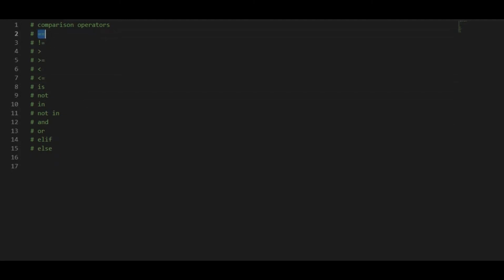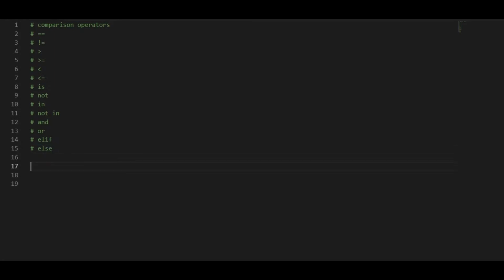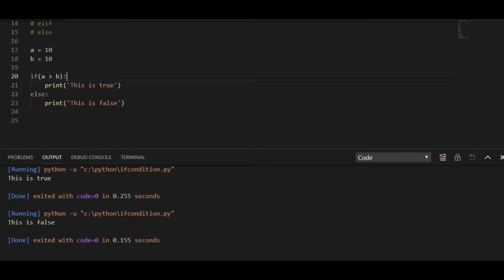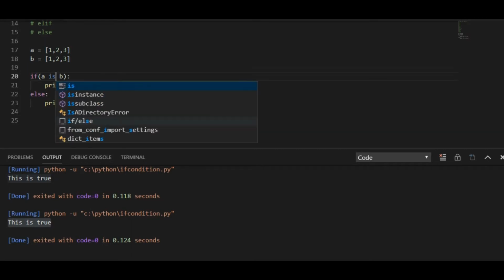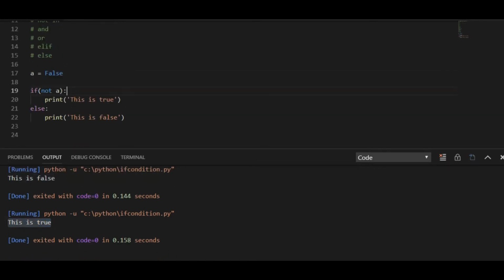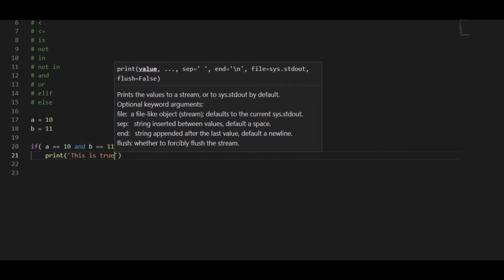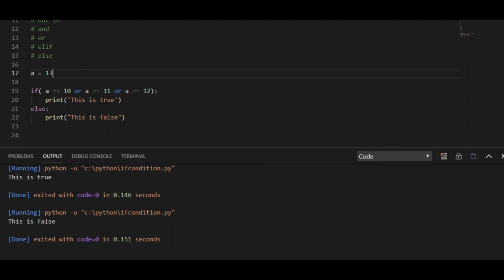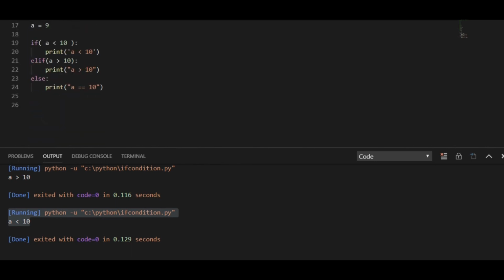Python Tutorial for Beginners | If Elif Else Statement in Python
Python Tutorial for Beginners | If Elif Else Statement in Python - well explained with operators - examples